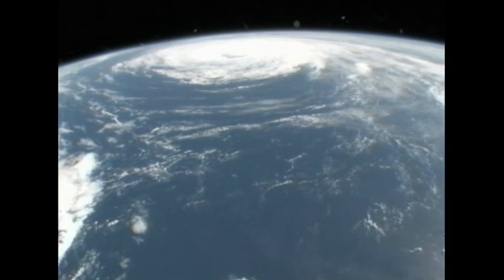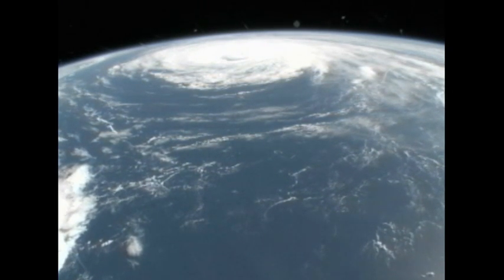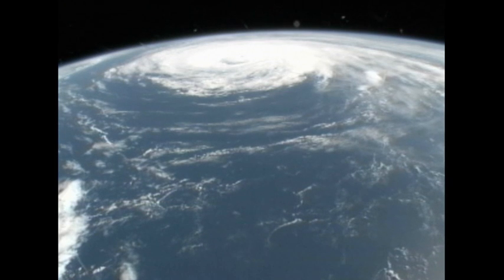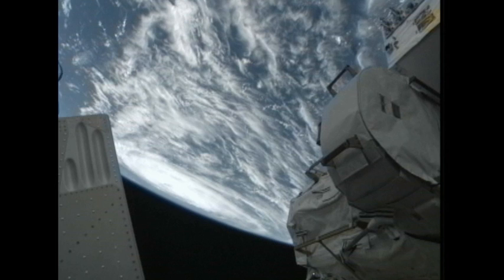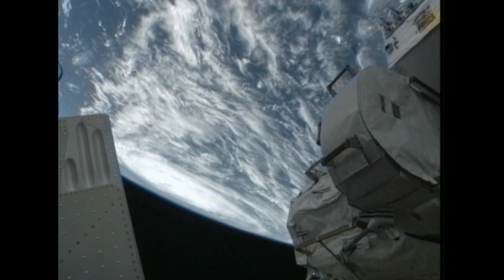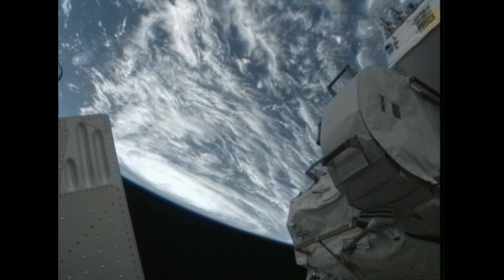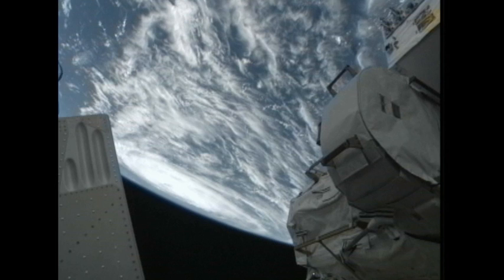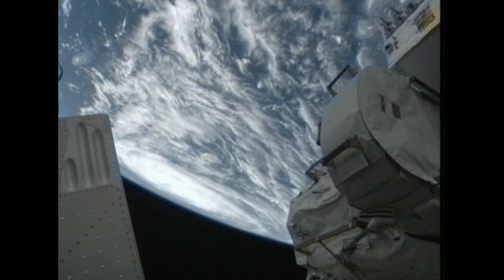Station Cameras Capture Nature's Extremes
Aboard the International Space Station, external and crew-tended cameras captured new views of Hurricane Katia as it sped north over the Atlantic west of Bermuda at 10:10 a.m. EDT on Sept. 8, 2011, packing winds of 90 miles an hour and, an hour-and-a-half later, views of the lingering wildfires in central Texas from a vantage point 230 miles above the Earth.